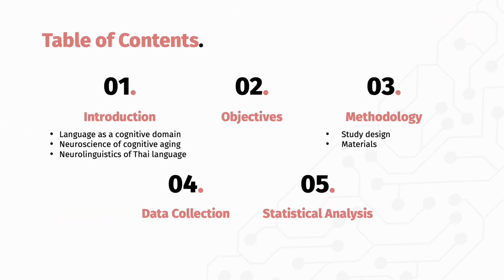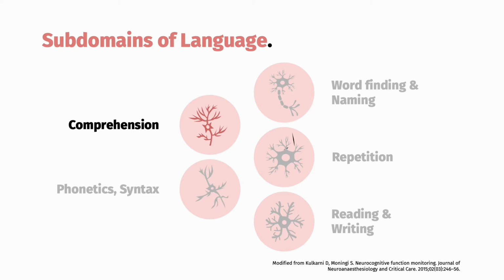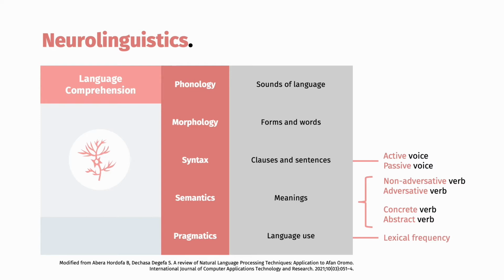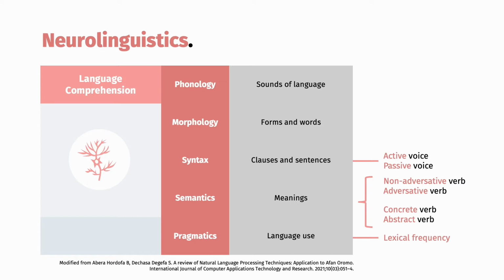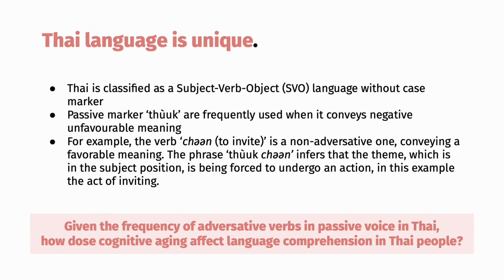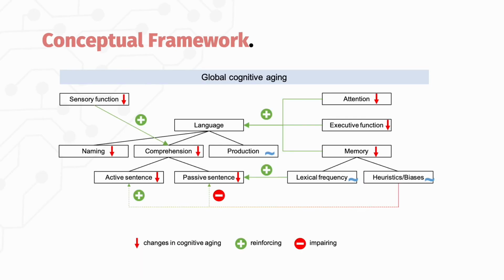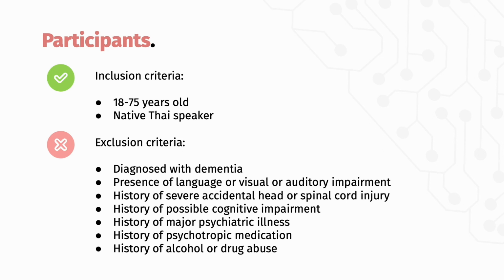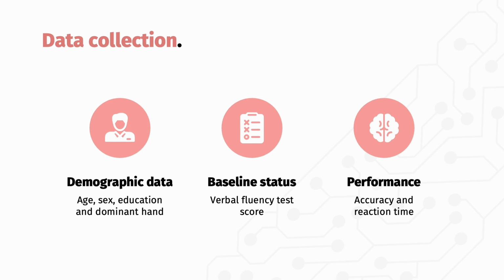VDO_1-2022_6570101230_Kanathip